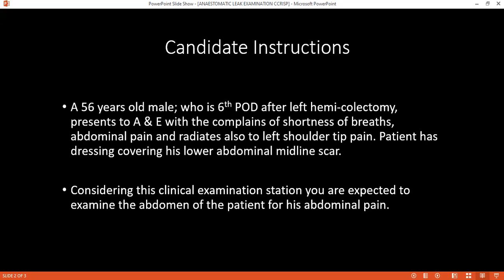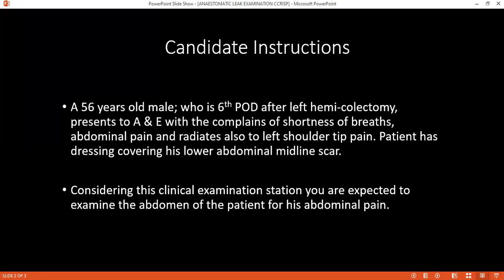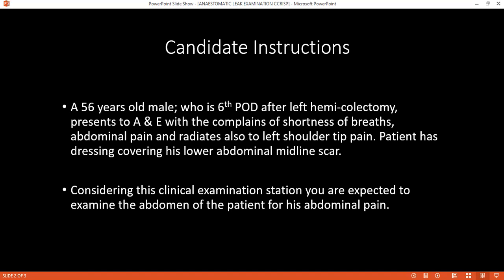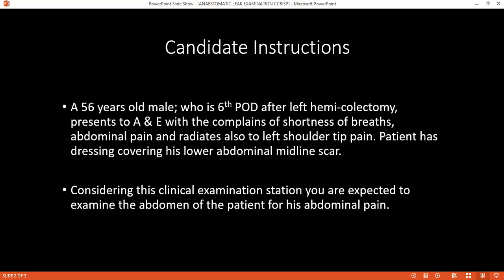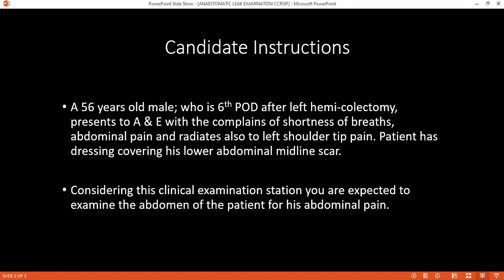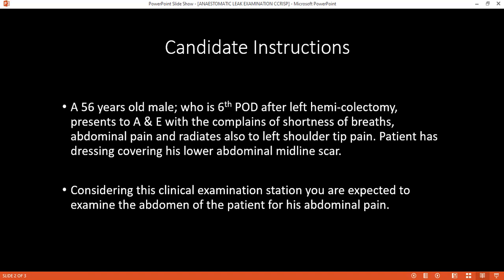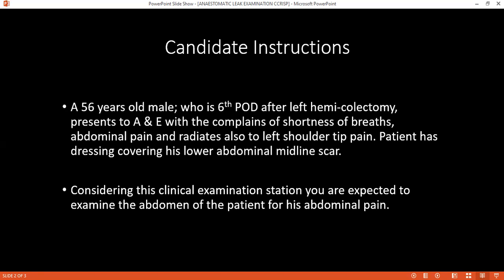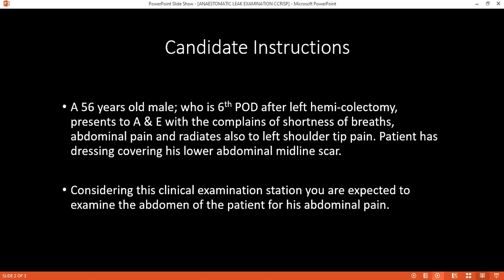CLINICAL EXAMINATION OF THE ABDOMEN | CCRISP